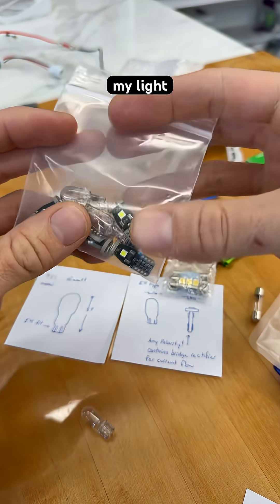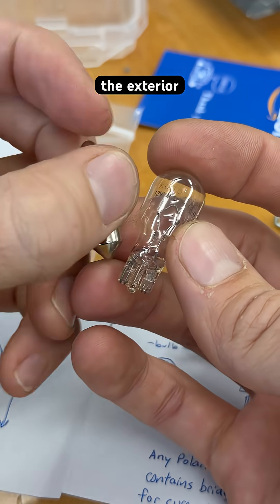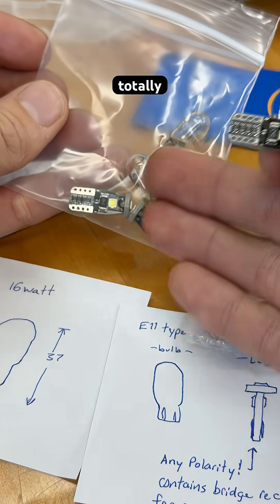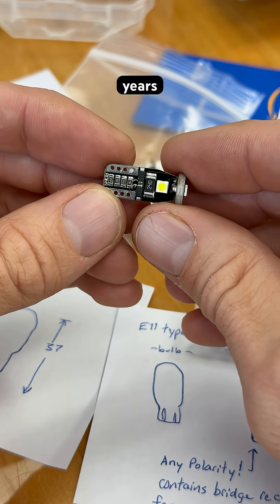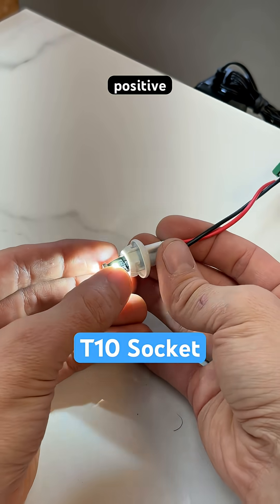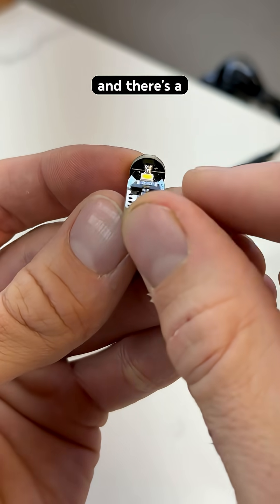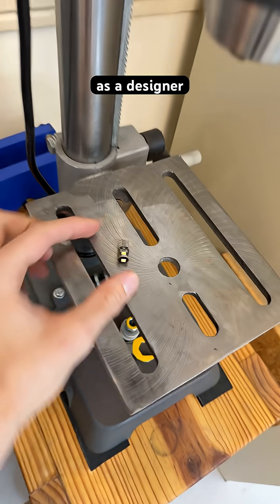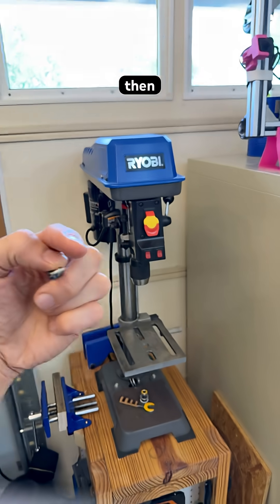You can LED-swap a whole car for $20 🤓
Sharing my experience with changing vehicles from incandescent to a whole set of LEDs.  My car is a 2009 4runner.

My lights did last for 6 years so far, and I estimate the lights to be about 25% brighter than the OEM bulbs.  In the 4runner, the plastic bulb covers offer good diffusion and the look is great.

I also show the T10 light and socket which you can buy separately, that has 4 diodes configured to allow reversable plugging-in.

[My Product]
(bulb kit)
(T10 socket pack)
The socket pack is good for DIY electronic projects at 12v.